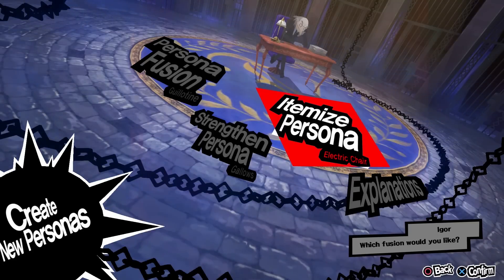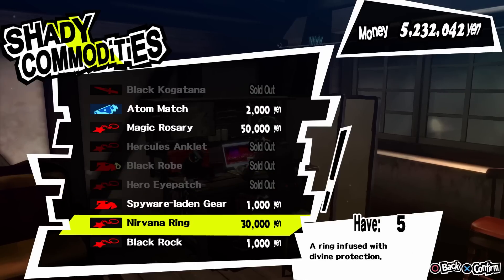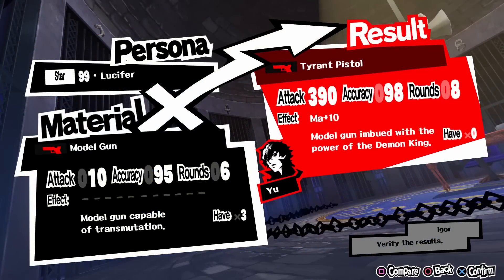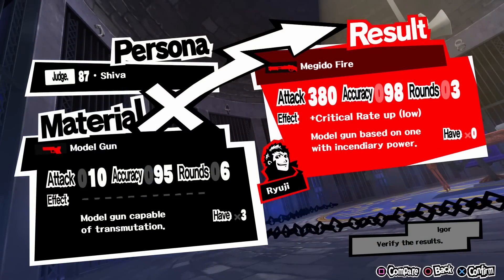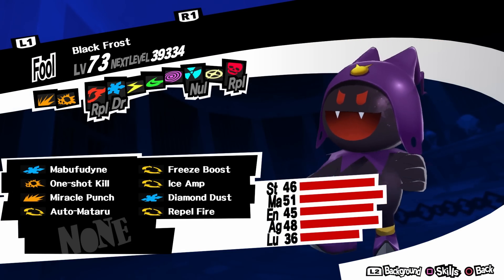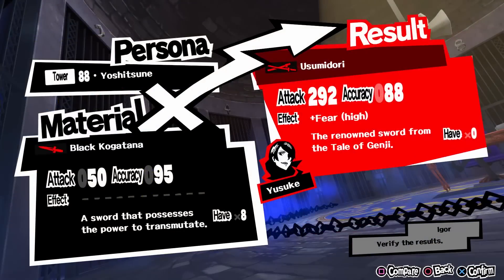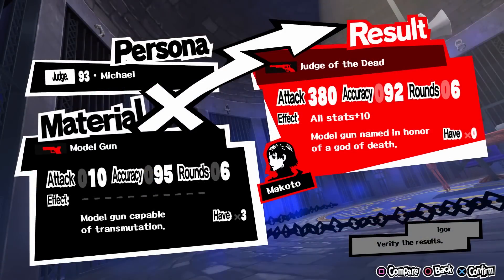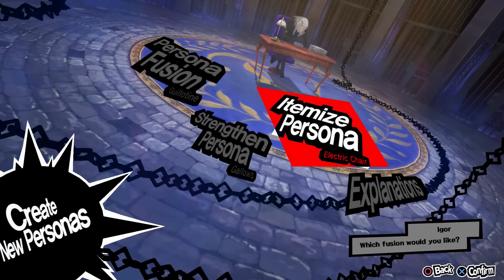Persona 5 How to get the Strongest Weapons in the Game (Transmutation Guide)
This is a Persona 5 guide on how to get the best weapons in the game through transmutation (or itemization). Life Network Fusion, you can only do Itemization once per day so be careful not to leave it until you're it's too late.
There are a couple with a slightly lower attack than others you can buy, but considering the effects these are probably still the strongest weapons you can find in Persona 5

TL;DW
MC
Melee: Paradise Lost (292 Atk 92 Acc, +Reduce Curse dmg (high)) – Satanael – NG+ only
Ranged: Tyrant Pistol (390 Atk 98 Acc 8 Rounds, Magic +10) – Lucifer (93/Star) – MAX Confidant
Ranged: Nataraja (360 Atk 94 Acc 8 Rounds, All Stats +5 – Metatron (89/Justice) – MAX Confidant

Ryuuji
Melee: Ruyi Jingu Bang (256 Atk 88 Acc, +Auto-Tarukaja) – Hanuman (64/Star)
Ranged: Megido Fire (380 Atk 98 Acc 3 Rounds, +Critical Rate Up (low)) – Shiva (82/Judgement)

Morgana
Melee: Claiomh Solais (280 Atk 90 Acc, +50 SP) – Mother Harlot (80/Empress) – MAX Confidant
Ranged: Sudarshana (308 Atk 98 Acc, 5 Rounds, +Random Ailment (low)) – Kohryu (76/Hiero) – MAX Confidant

Ann
Melee: Naraka Whip (252 Atk 90 Acc, +Freeze (high)) – Black Frost (67/Fool)
Ranged: Wild Hunt (386 Atk 84 Acc 6 Rounds, +Despair (med)) – Odin (82/Emperor) – MAX Confidant

Yusuke
Melee: Usumidori (292 Atk 88 Acc, +Fear (high)) – Yoshitsune (79/Tower)
Ranged: Heaven’s Gale (378 Atk 88 Acc 12 Rounds, +10 Agi) – Uriel (81/Justice)

Makoto
Melee: Sabazios (280 Atk 90 Acc, +Crit Rate Up (high)) – Cybele (73/Priestess) – MAX Confidant
Ranged: Judge of the Dead (380 Atk 92 Acc 6 Rounds, +10 All Stats) – Michael (87/Judgement)

Haru
Melee: Fleurs du Mal (308 Atk 86 Acc, +5 Mag +Dizzy (high)) – Beelzebub (84/Devil) – MAX Confidant
Ranged: Yagrush (330 Atk 80 Acc 1 Round, +Shock (med)) – Baal (75/Emperor)